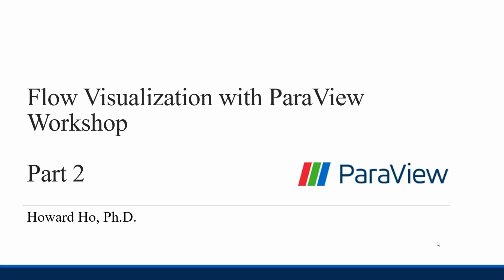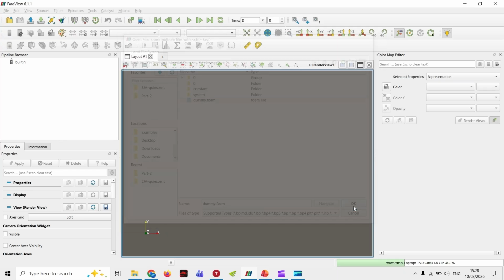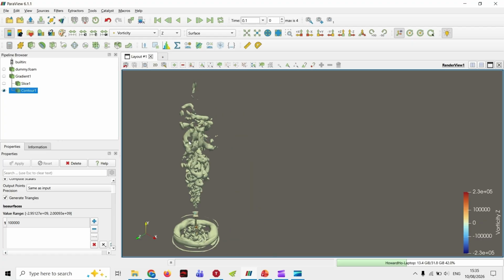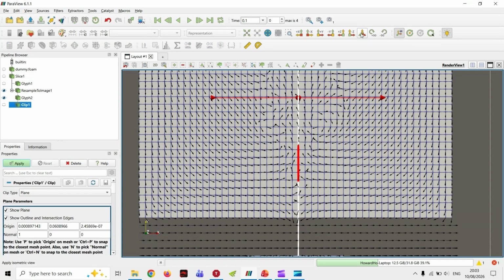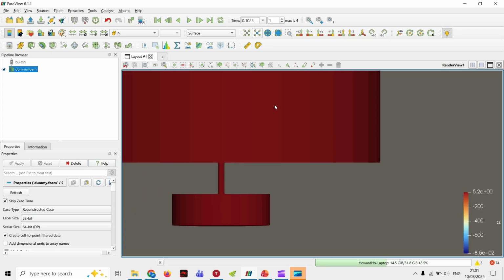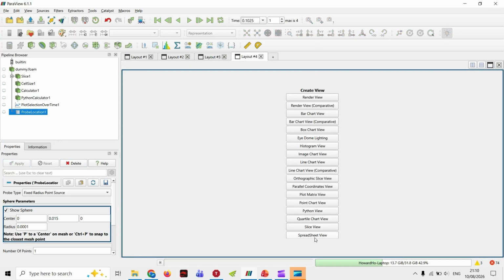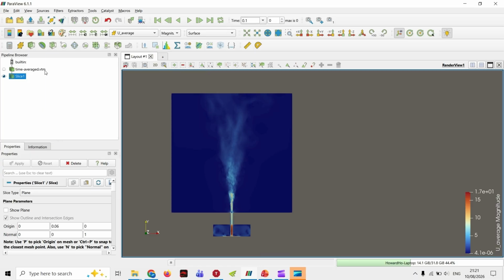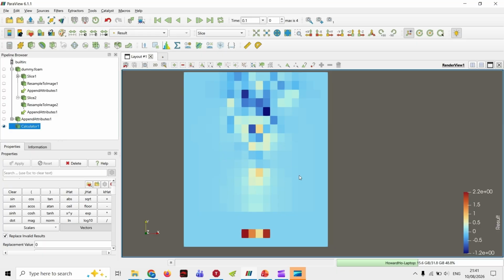ParaView Workshop - Part 2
Part 2
0:00 Introduction
2:07 ParaView Settings
5:35 Time-Step
7:32 Gradient (Q-criterion)
9:56 Point Data
12:42 Vector Plots
24:57 Python Calculator
30:39 Probe Data
34:46 Temporal Statistics
35:48 Export to VTK & CSV
35:58 Append Attributes